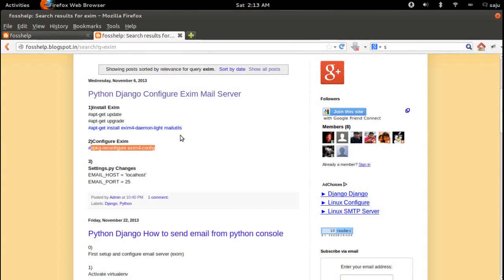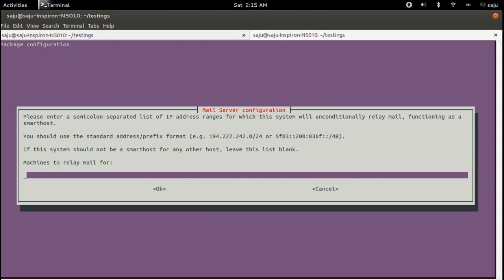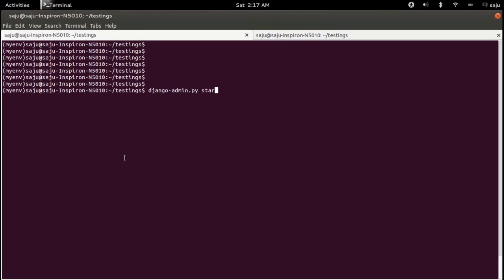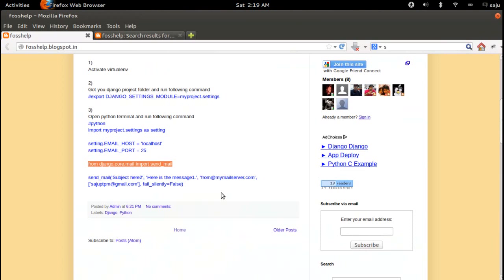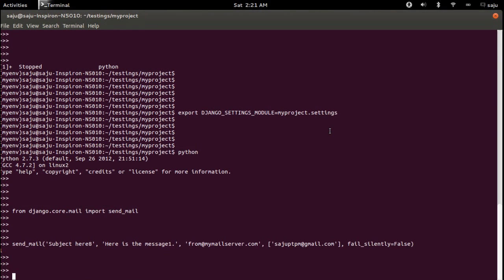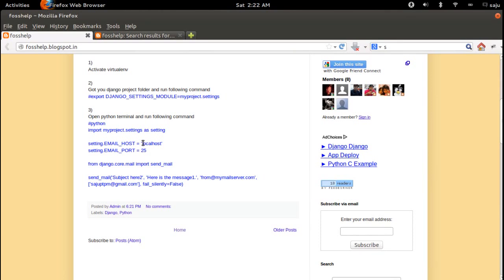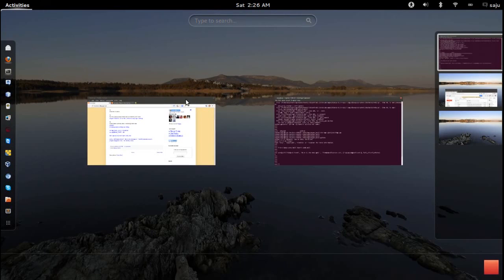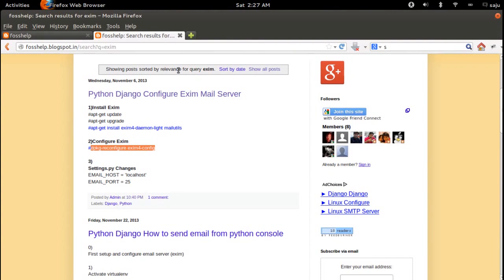Python Django How to Configure Exim Mail Server and Send Email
0)
First setup and configure email server (exim)

1)
Activate virtualenv

2)
Got you django project folder and run following command
export DJANGO_SETTINGS_MODULE=myproject.settings

3)
Open python terminal and run following command
import myproject.settings as setting

setting.EMAIL_HOST
setting.EMAIL_PORT

from django.core.mail import send_mail